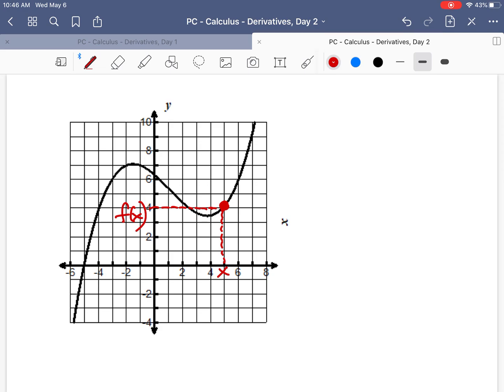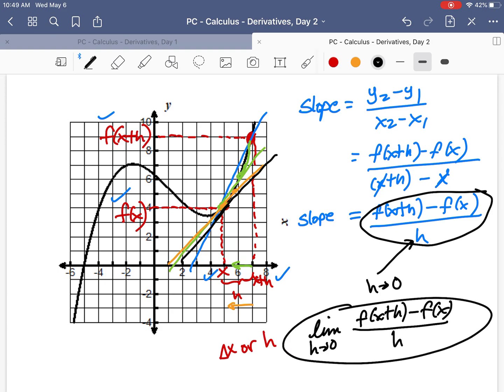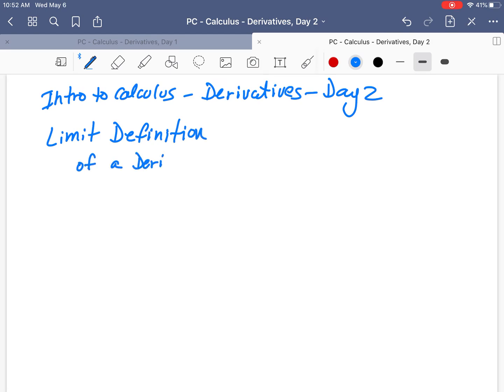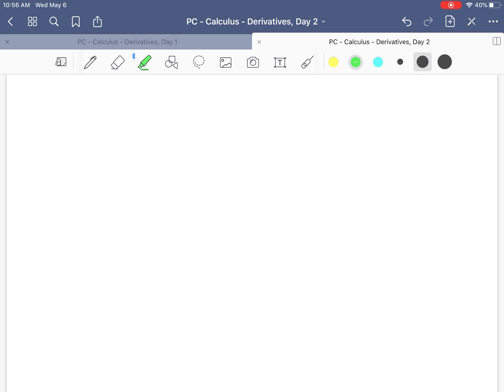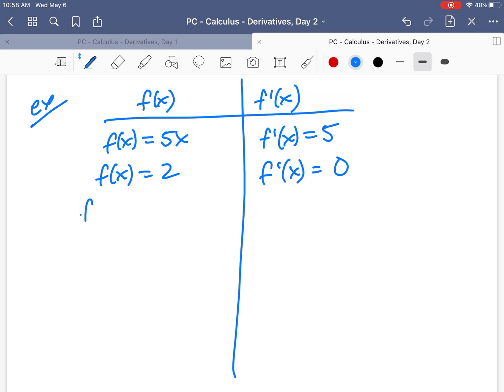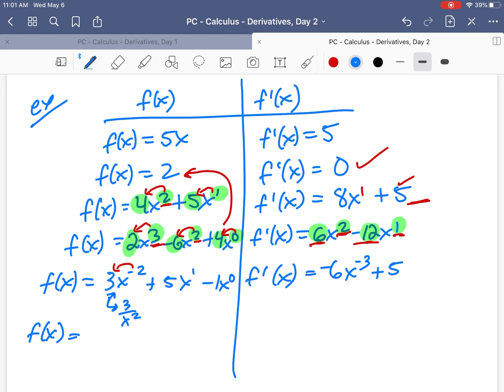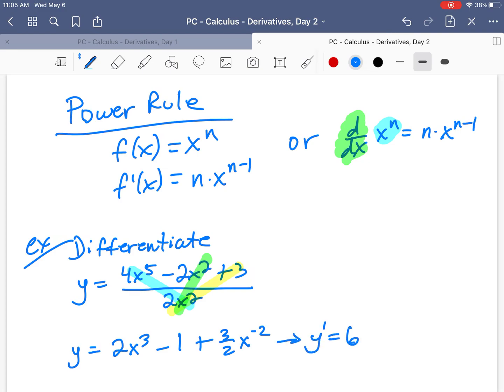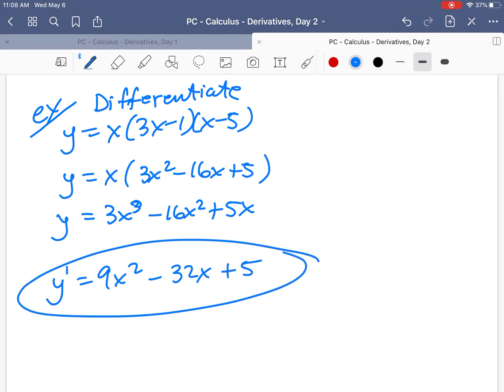PC - Intro to Calc, Derivatives - Day 2